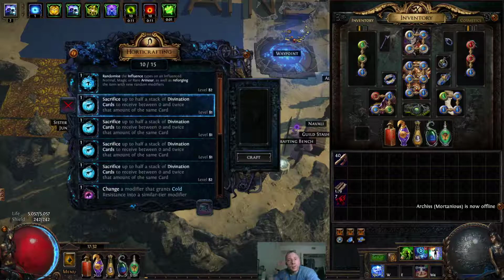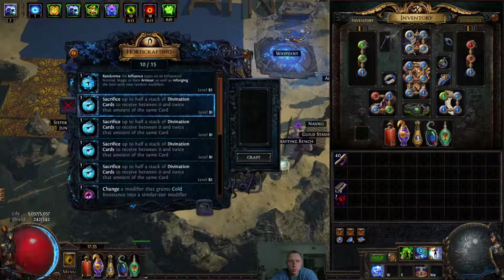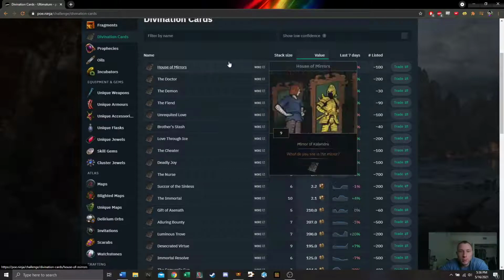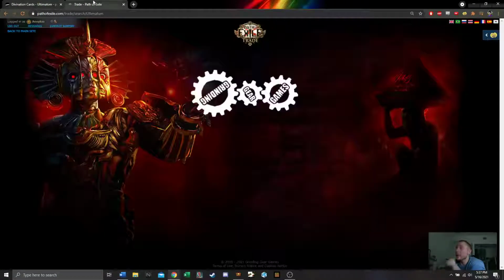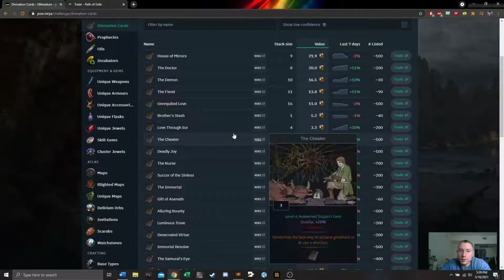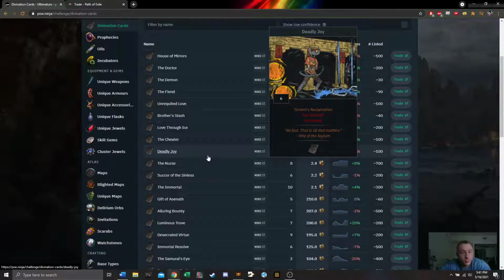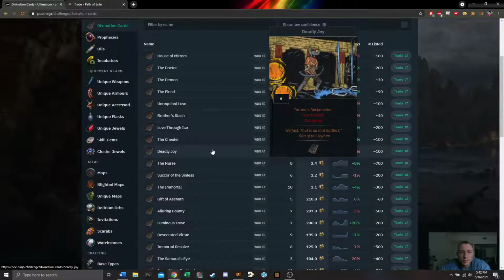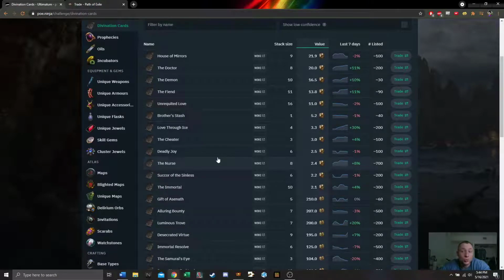[3.14] 4 Divination Cards to Strategically Harvest Gamble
TLDR: Deadly Joy, The Cheater, Love Through Ice, Gift of the Asenath
Why: Low stack count, low card cost, and exponentially higher potential for profitable reward if turning the cards in.

Also something to note, a lot of the belt corruptions are much better for Torrents Relamation than Headhunter, another reason why I would pick deadly joy over demon/fiend.